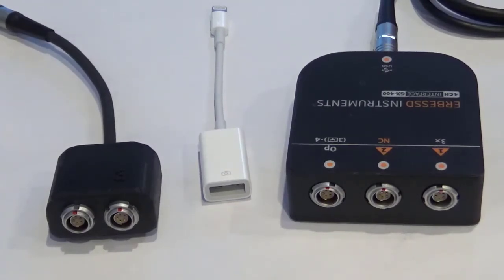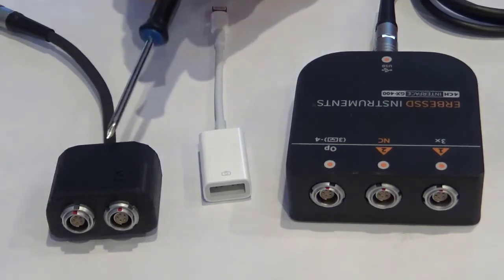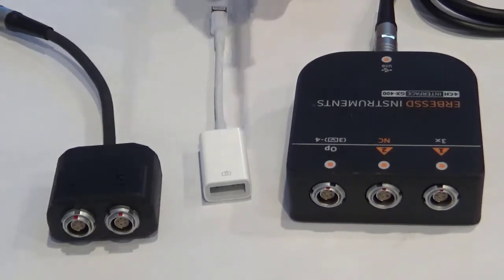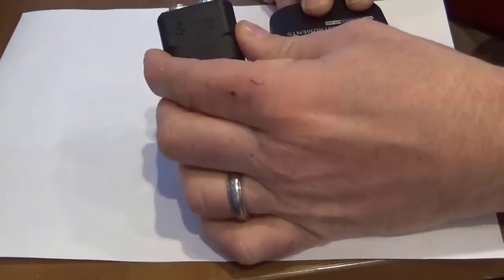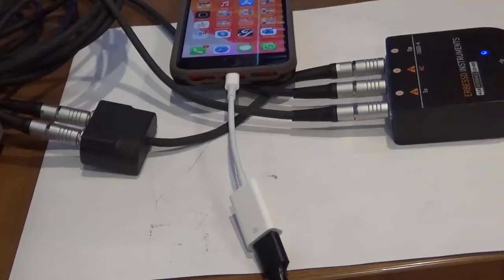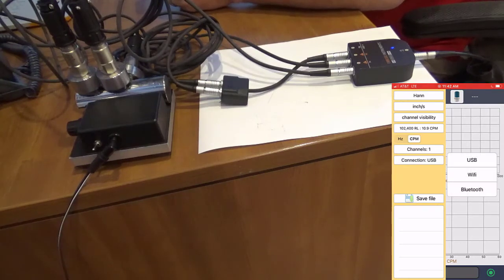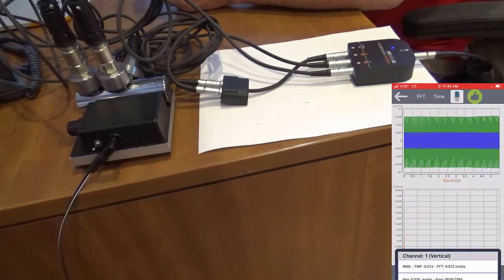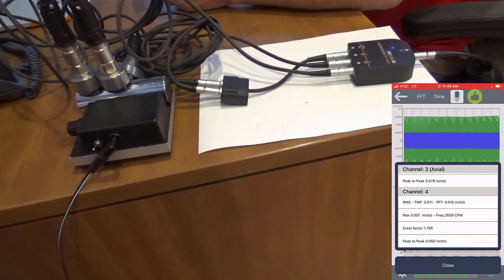ERBESSD INSTRUMENTS GX400 4 Channel Data Collection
In this video we will show you how to collect 4 independent channels of data collection using the ERBESSD INSTRUMENTS GX400 Interface with your Mobile Device.